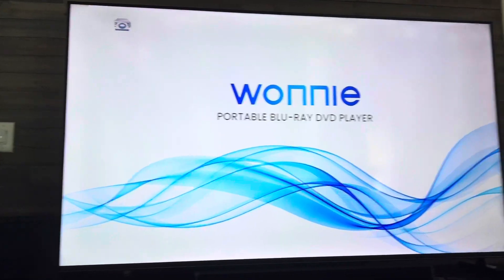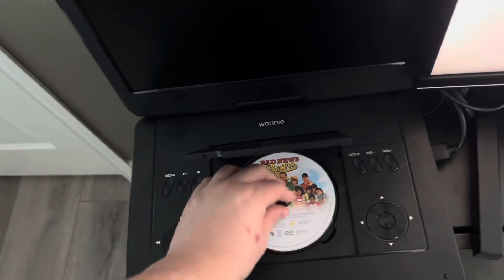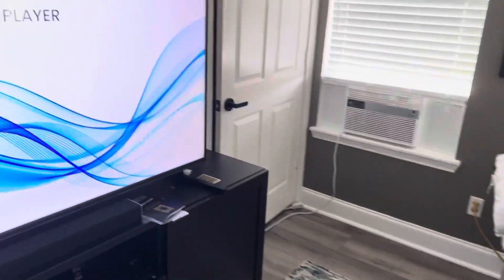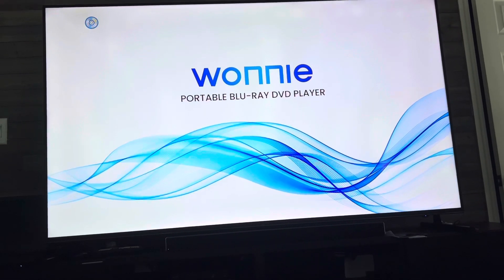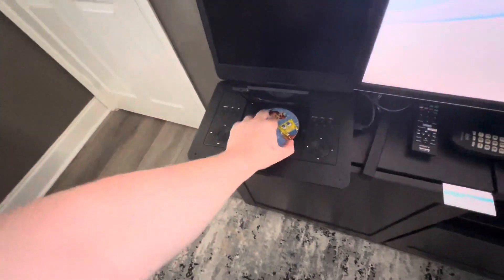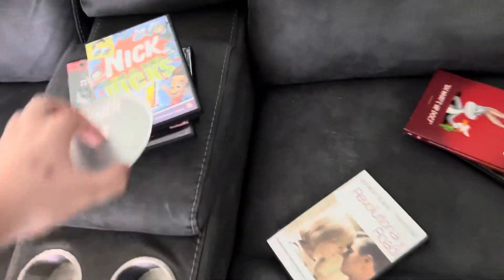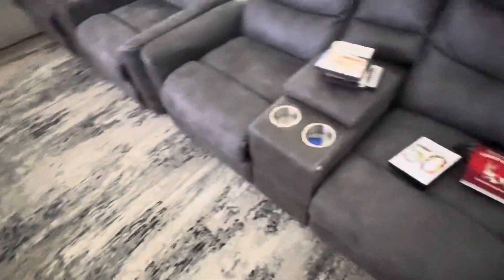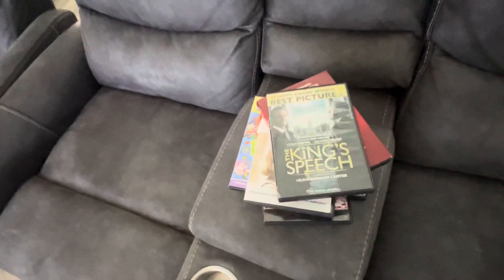Testing DVDs in my Wonnie Portable Blu Ray Player on the living room TV